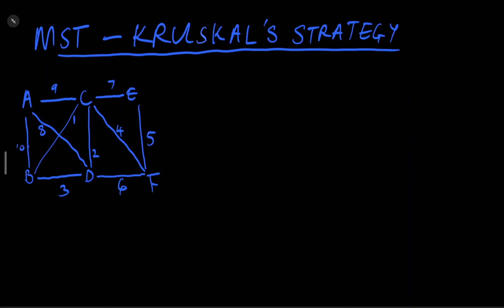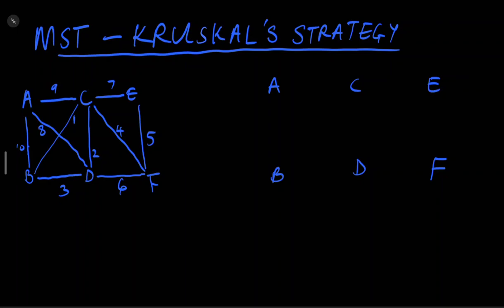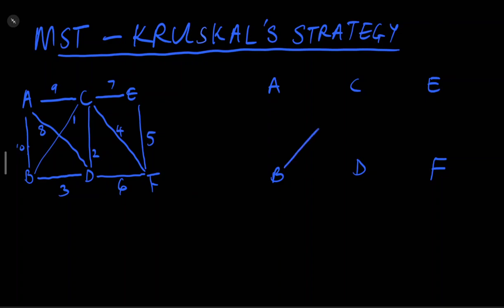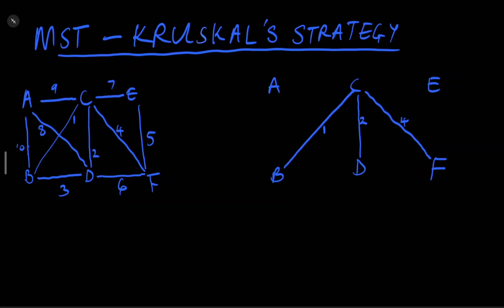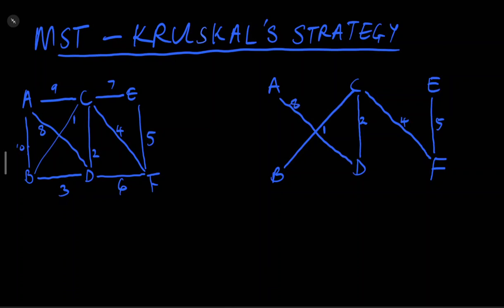Kruskal's Algorithm for Minimum Spanning Tree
Kruskal's Algorithm - Minimum spanning tree